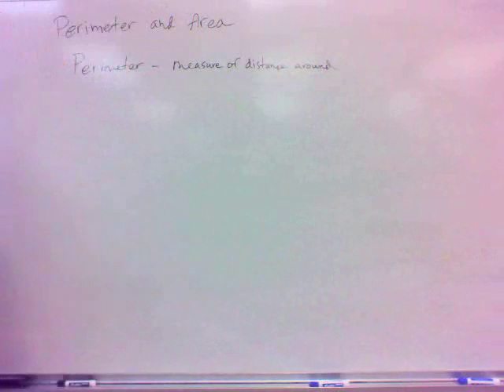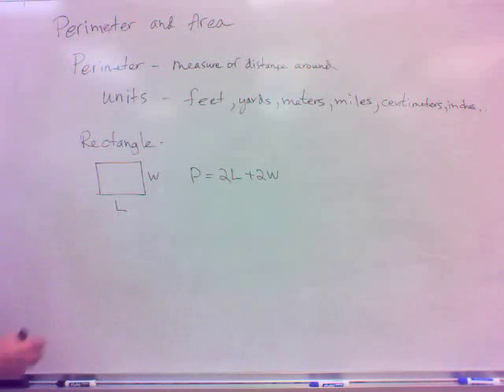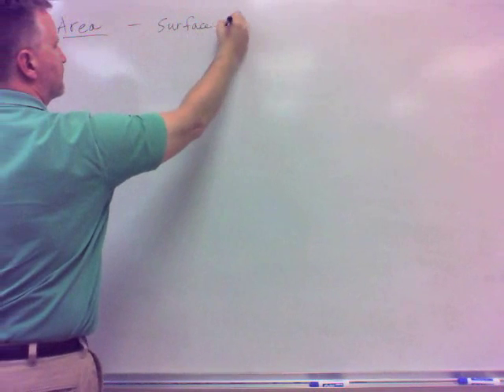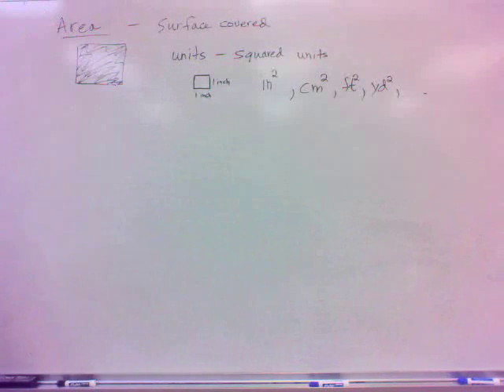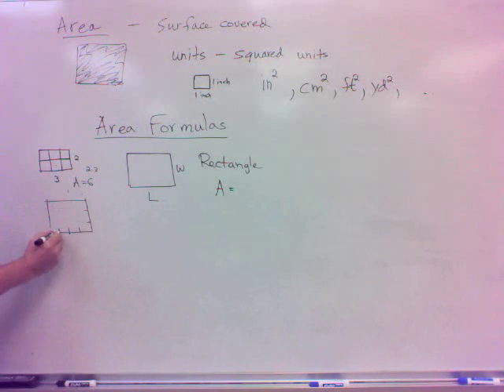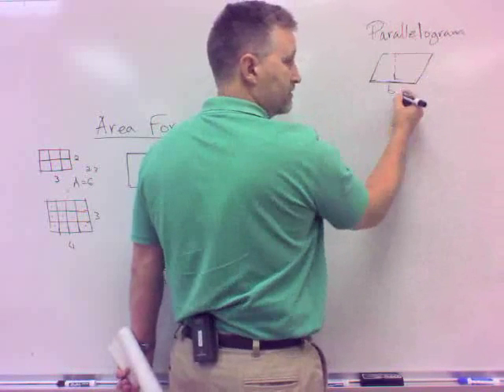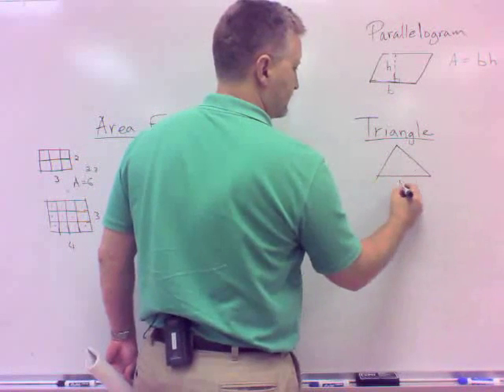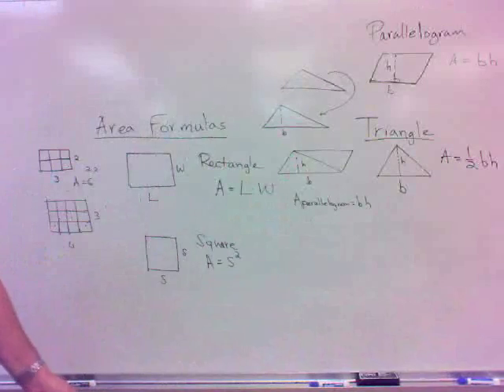130 Section 9.4(a) - Perimeter and Area Formulas